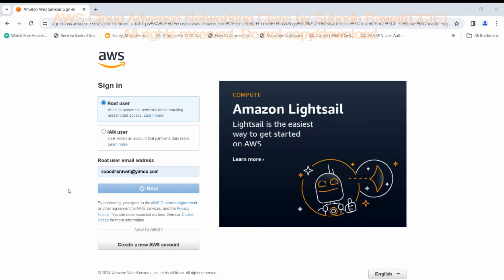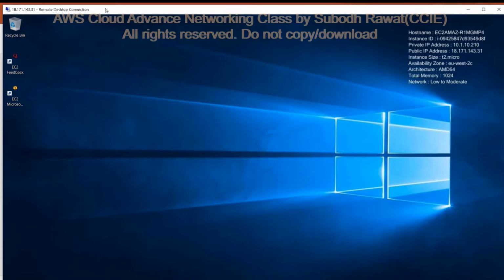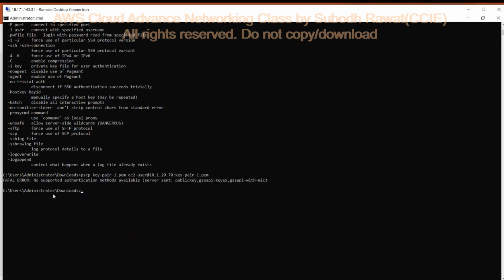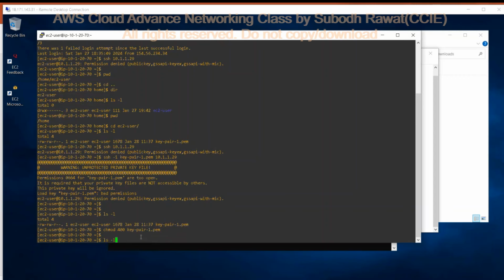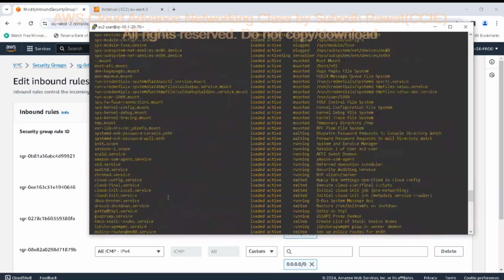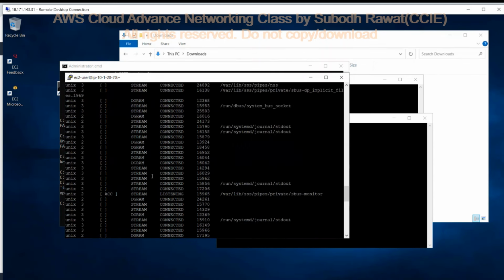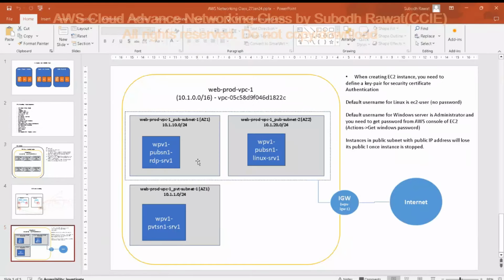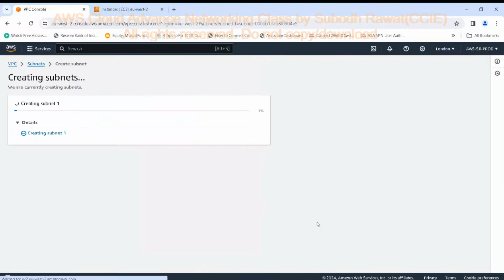AWS Advanced Networking Training Day-2 (Part-3/8) by Subodh Rawat Jan Feb24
AWS Cloud Advanced Networking Class Based Training conducted in Jan/Feb 2024.

This is part of my series of AWS Cloud Advanced Netwokring Course. This is 3rd part of this class based training.

Part8: COMING SOON

I am a certified and an experienced networking professional with CCIE and years of Industrial experience in various domains from financial/banking sectors to Utility, Healthcare, Legal, Education, IT, Telecom and Insurance sectors.

Topics covered in this training are:

Subnets (Public and Private)
Availability Zone
Security Groups (SG)
NACL (Network ACL)
VPC peering (in same region, different regions, same account, different accounts)
IGW (Internet Gateway)
NAT Gateway
EIP (Elastic IP)
ENI (Elastic Network Interface)
Route Table (RT)
Load Balancer (ELB – Elastic Load Balancer)
EC2 (Elastic Cloud Computing)
VPN Gateway
TGW as VPN GW
Transit Gateway (in same region, different regions, same account, different accounts)
Direct Connect
Route53
VPC Endpoints/VPC Endpoint Services

This training will also help you as setting a solid foundation to prepare for AWS Certified Advanced Networking - Speciality exam (ANS-C01)

Follow our channel for more useful training materials.